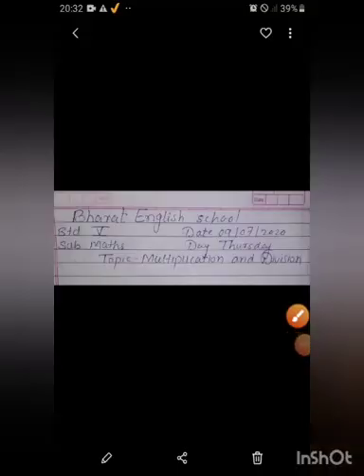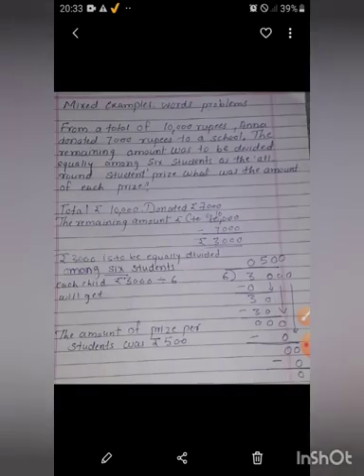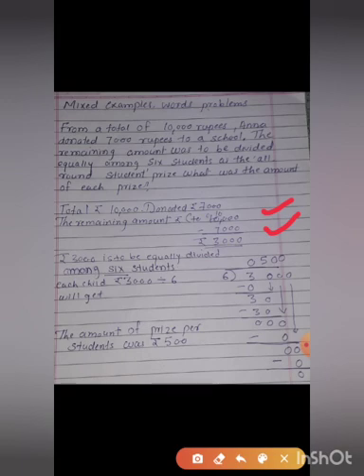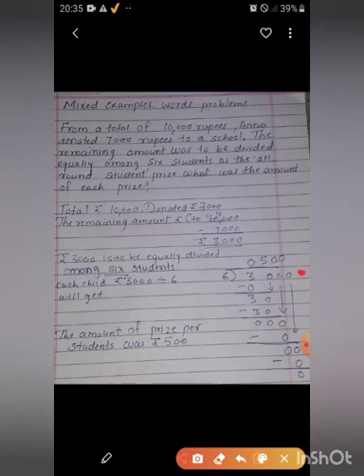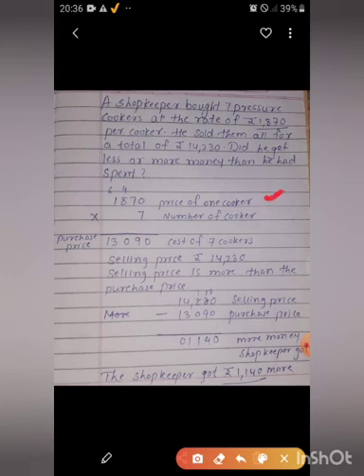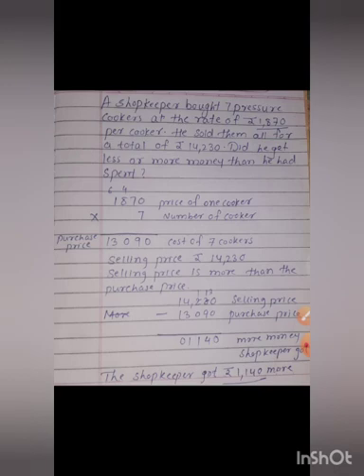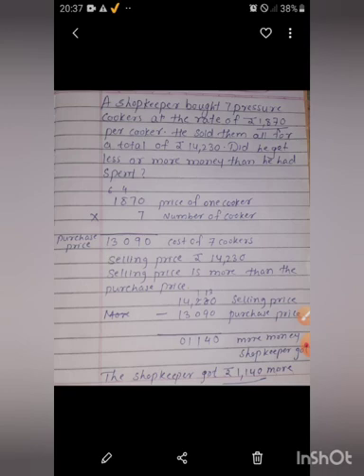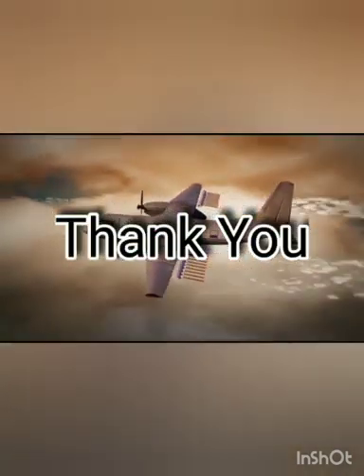Std. 5th - Maths - 09.07.2020 - Part 2